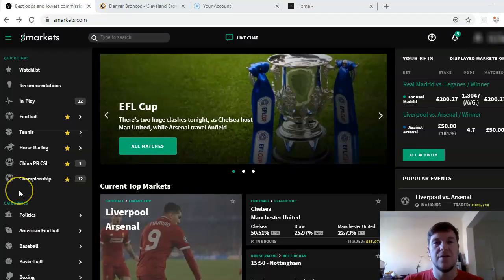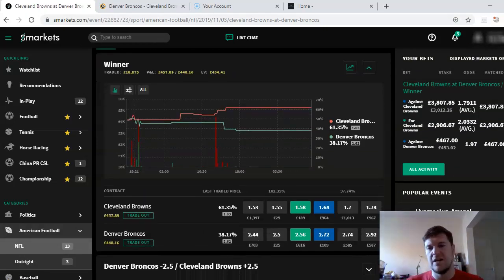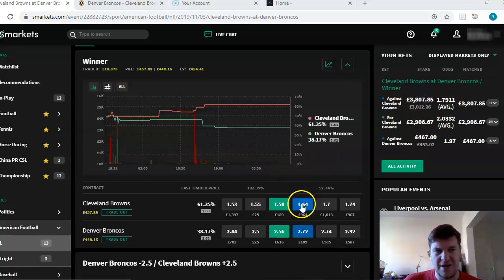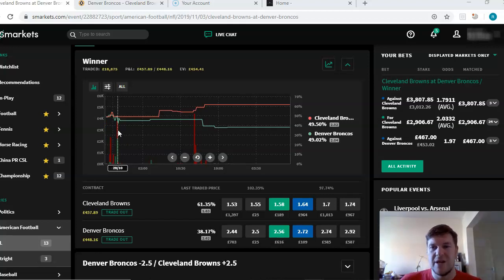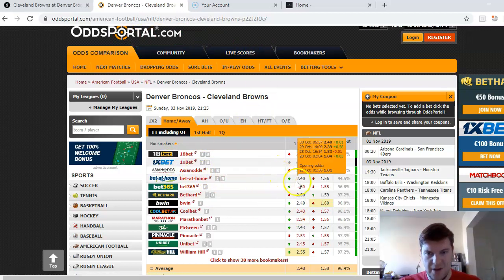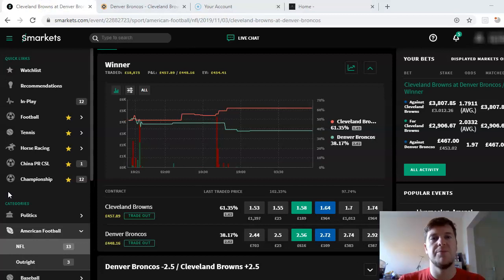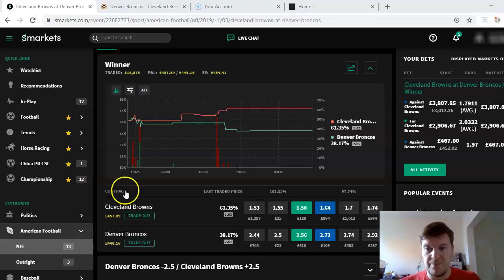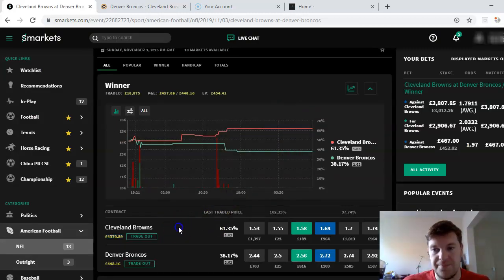Sports Trading Strategy Example - £457 profit locked in before the game even starts!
A sports trading strategy xxample of reacting to information before the rest of the market.

★ ★ LEARN ABOUT THE METHODS THAT ALLOWED ME TO MAKE OVER £70K  IN PROFIT ★ ★

Learn how to make money from the sports betting markets -

★ ★ FOLLOW ME ★ ★

Sports Trading Strategy Tips
Betfair Trading Strategy
Betfair Trading Tips